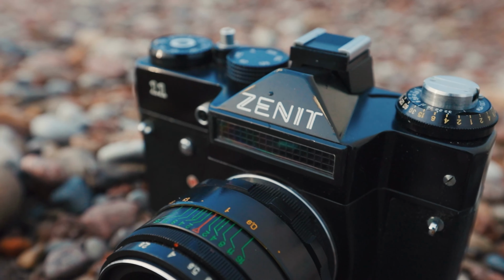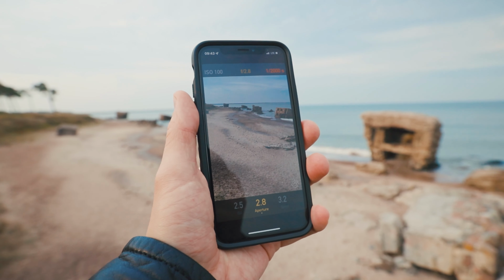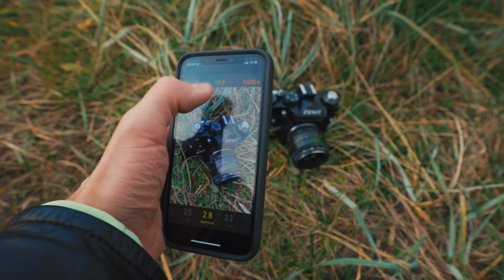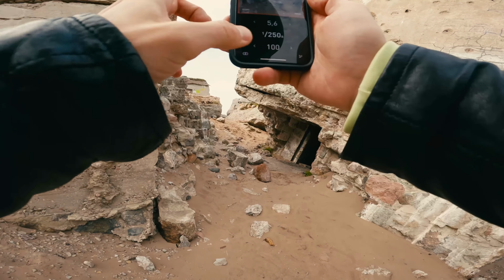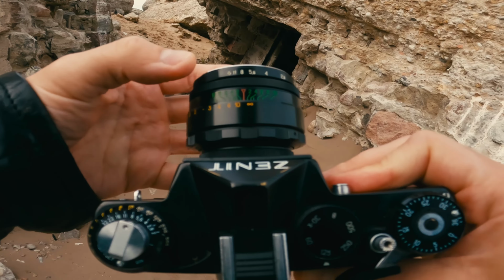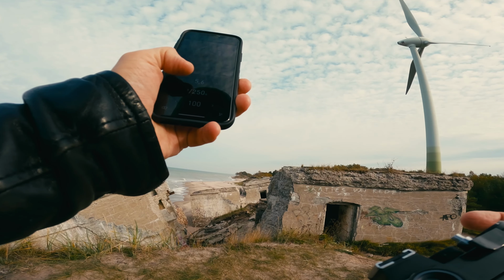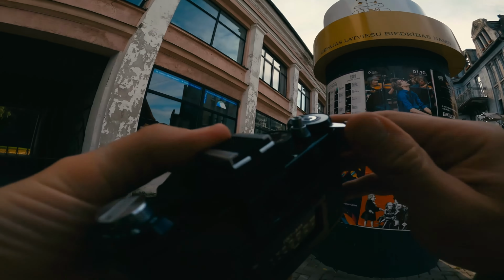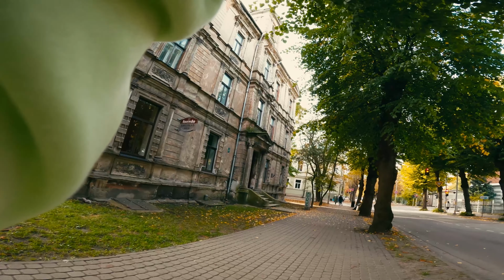Zenit Film Camera is NOT for Everyone. Kodak GOLD 200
POV style street photography video with actual photos with old soviet Zenit 11 SLR film camera and Helios 44-2 58/2.0 lens (filmed actually in Latvia not in Russia) loaded with a 36 exposure roll of Kodak Gold 200.

So enjoyed this walk and hearing analogue camera’s sounds when editing 😍😍

Closer to the end of the video I'm doing a film photohoot with a model at night using video LED RGB lights with different color.

Film from this video Kodak Gold 200

My most favorite film
I would use this film when I'm in mood
Cheap Kodak film

First person view camera from this video
- you'll need chest mount for it

🎥 MY 2022 GEAR:
• My main Canon camera
• My favorite universal L lens
• My favorite camera
• And Sigma 35mm 1.4 Art for Canon
• My wide zoom lens
• Cheap 85mm lens with great bokeh
• Cheapest RF lens with Macro and IS

• My main drone
- ND Filters for it
• DJI FPV drone
• Fly More kit (extra batteries)
- My ND filters for it
• My Touch enabled gloves

• My gimbal
- solution to use it with Peak Design plates
• Arca quick release plate for everything
• First person action camera

• My favorite lightweight & sturdy tripod
• My best investment in a strap

• Amazing light for YouTube
- Lantern softbox for it
• Favorite large RGB panel
• My lav mic

Film Photography:
• I would use this film for EVERYTHING
• When I'm in mood
• Cheap Kodak film